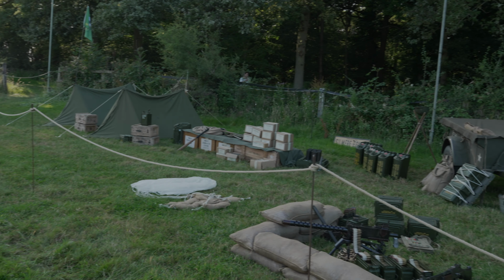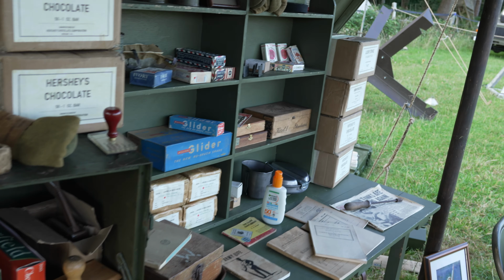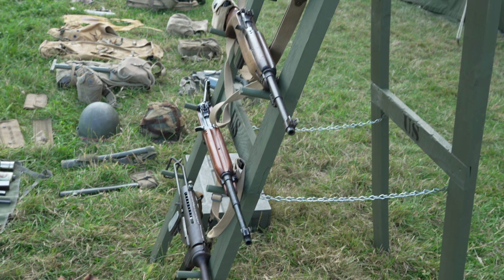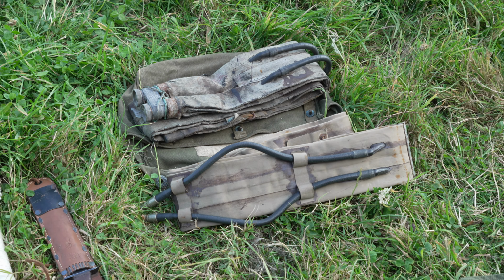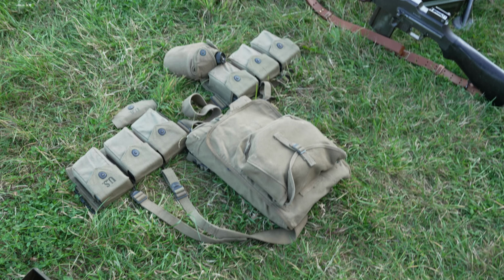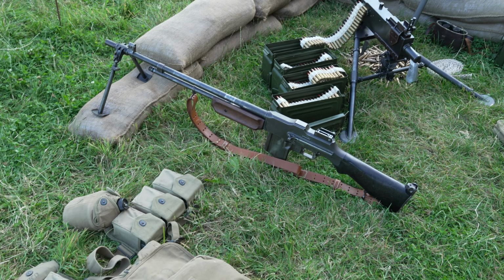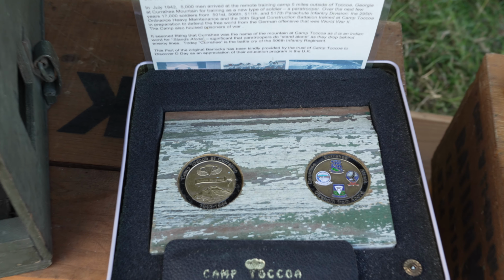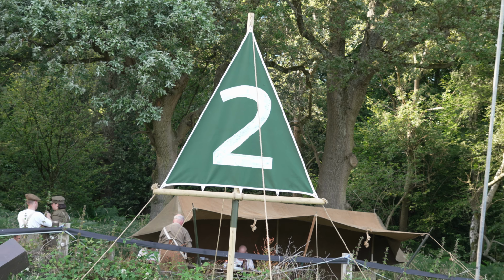WW2 US display by Discover Dday for We have ways fest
Take a Look at a great education display from Discover D Day at We have ways fest 2024